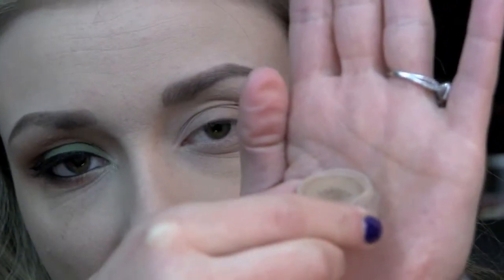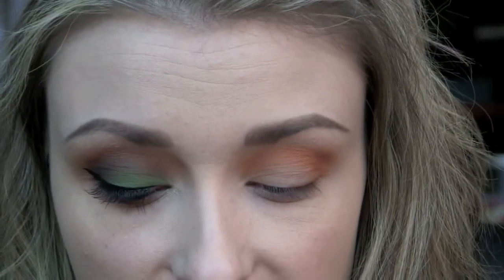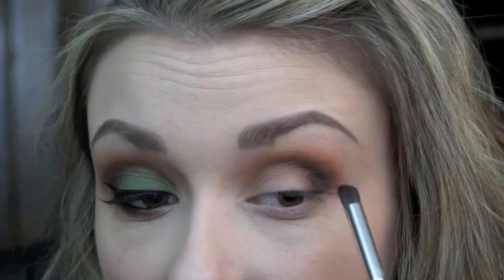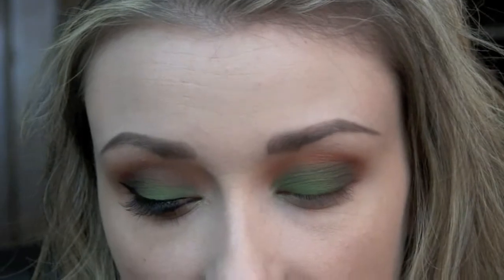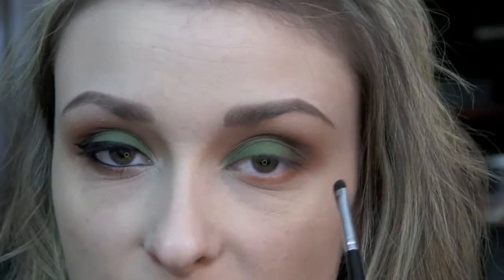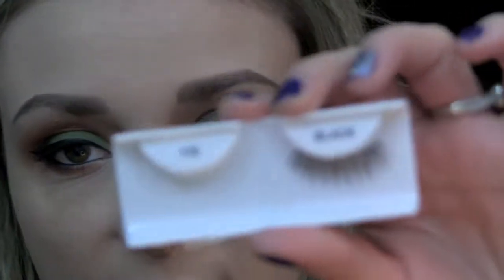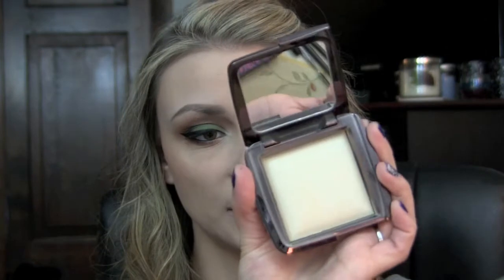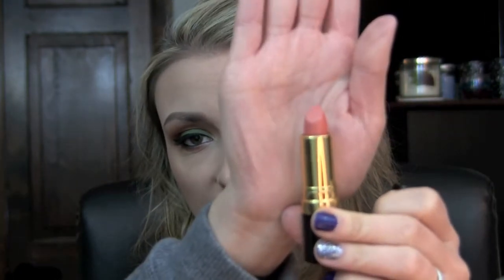Smoked Peach Makeup Tutorial